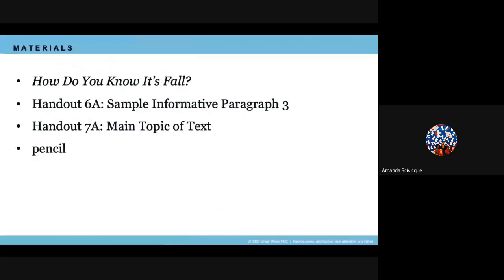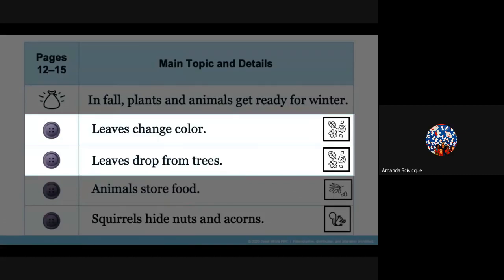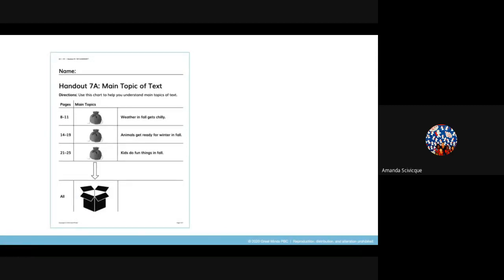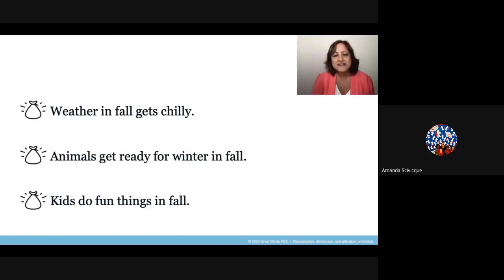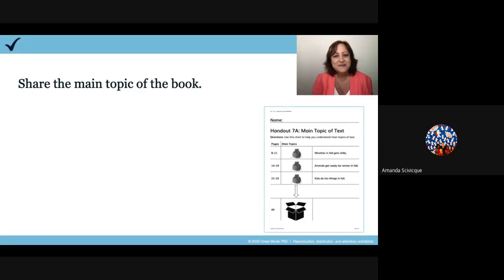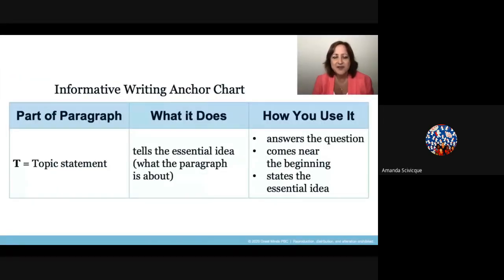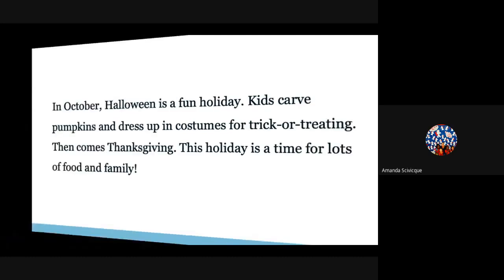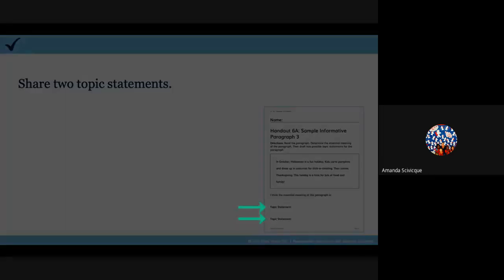WW M1 D3